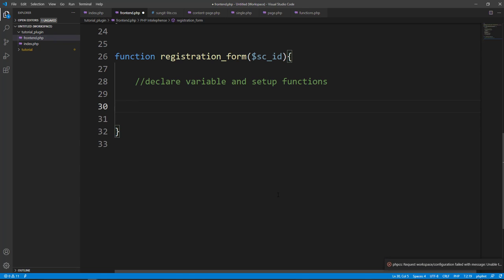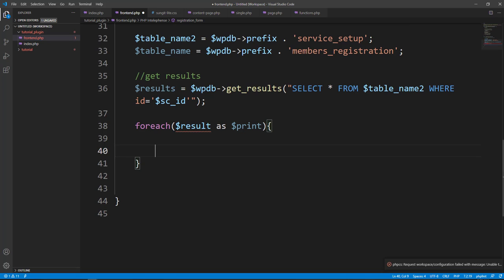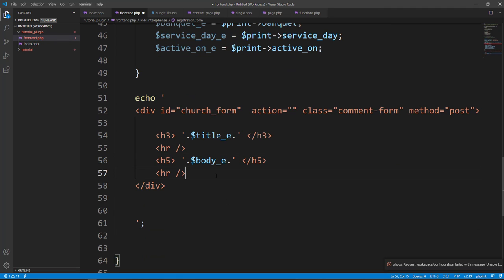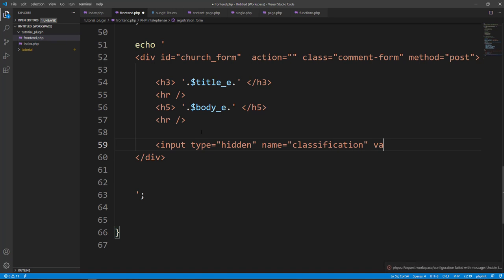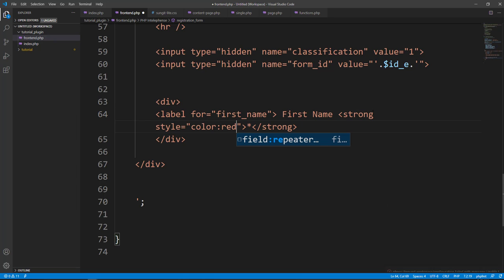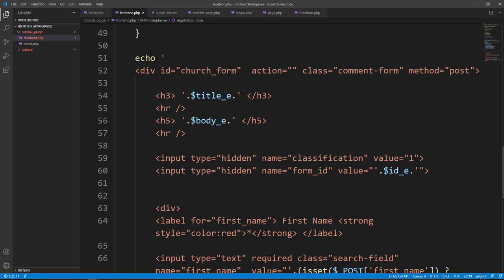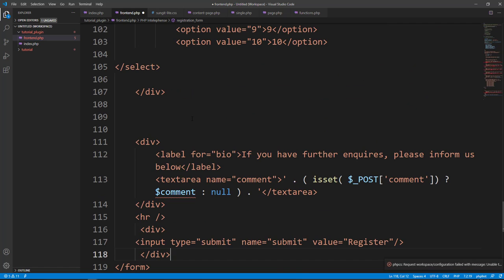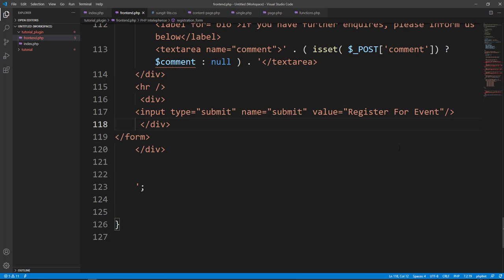14 WordPress Plugin Development Tutorial: MYSQL AND PHP - Shortcode Form Callback Function Setup